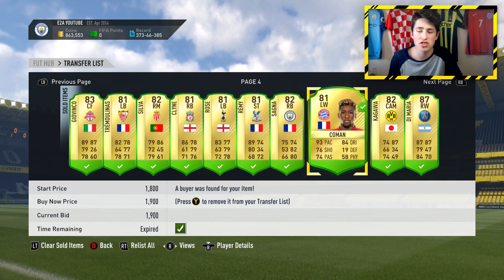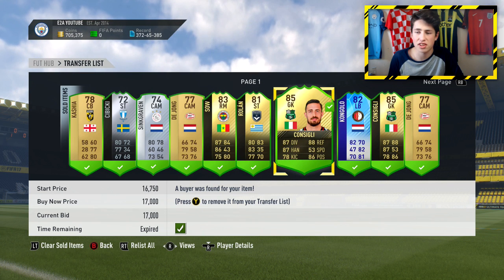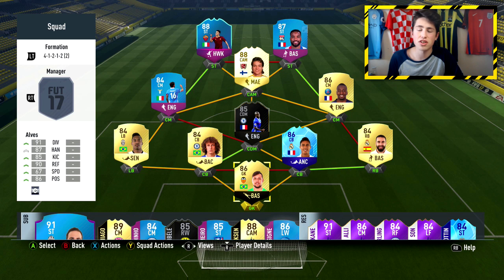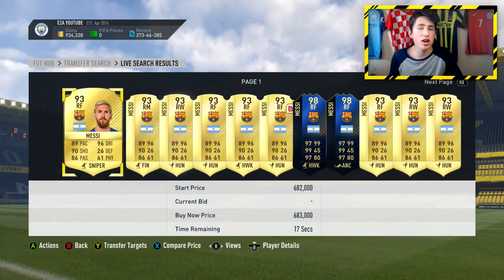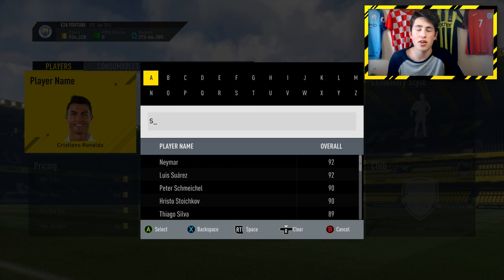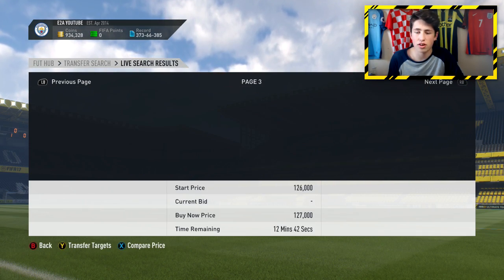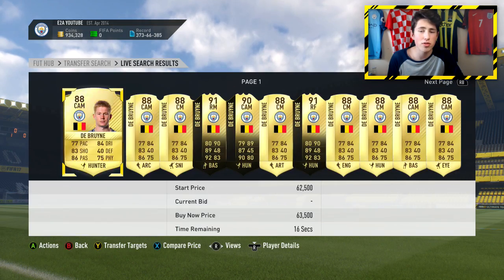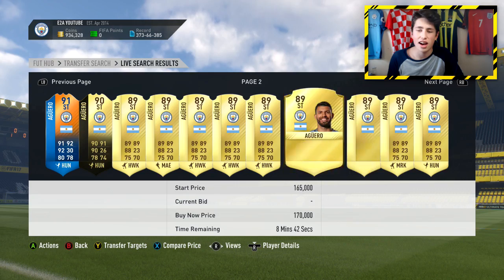HOW TO PREPARE FOR TOTS! (Market Crash Trading Guide) (FIFA 17 Ultimate Team)